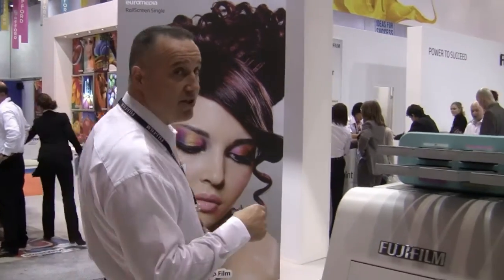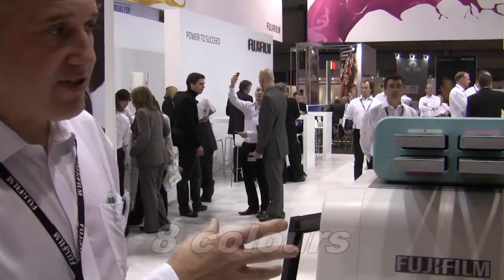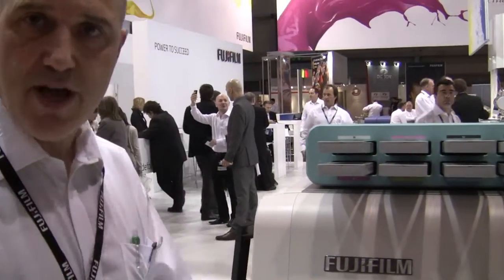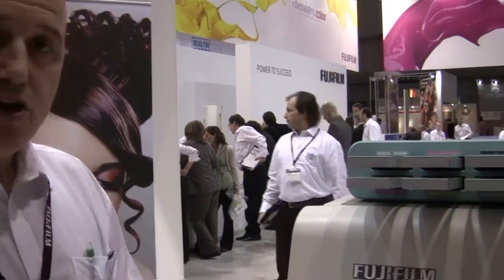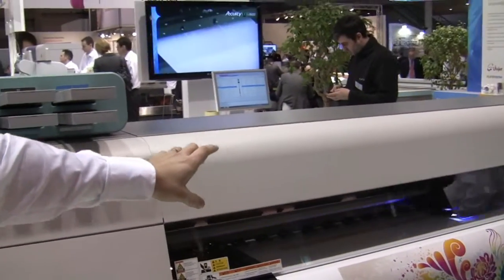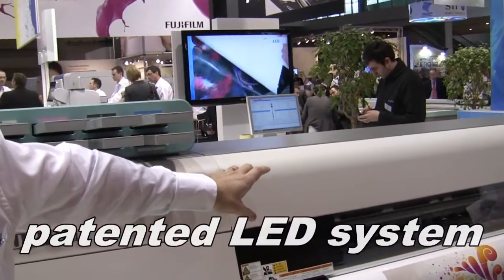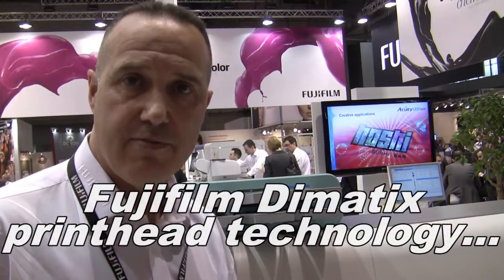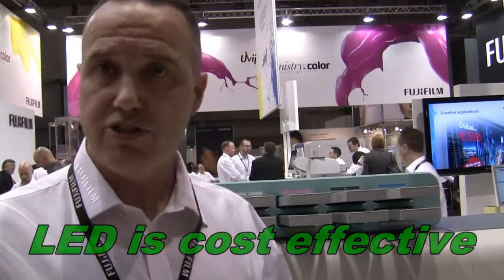Features of the Fujifilm Acuity LED 1600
Fujifilm’s Gary Barnes explains the features and benefits of the Fujifilm Acuity LED 1600 Digital Inkjet printer, including;
Cost effectiveness
Power consumption
Lamp life
Heat output
Cartridge refilling
Rigid media option